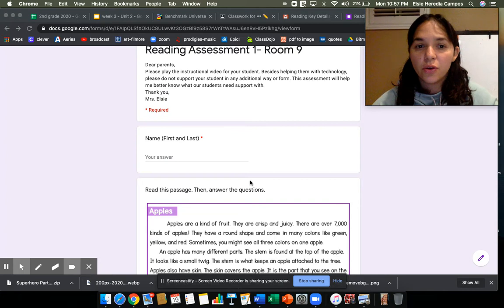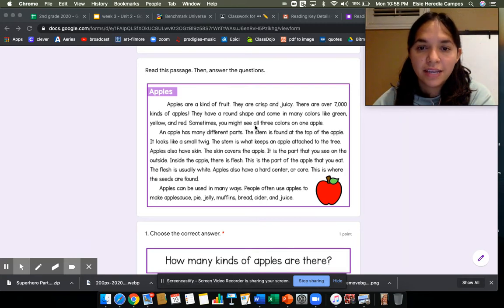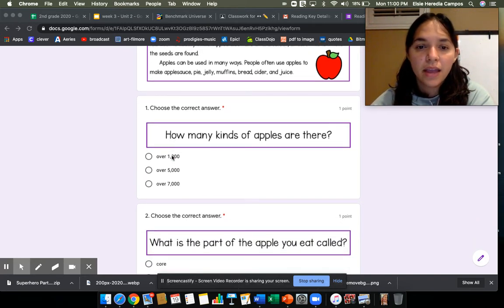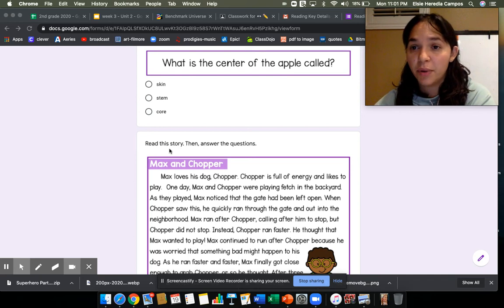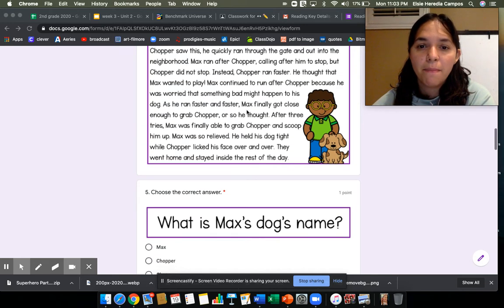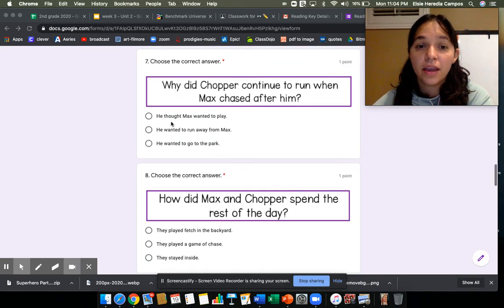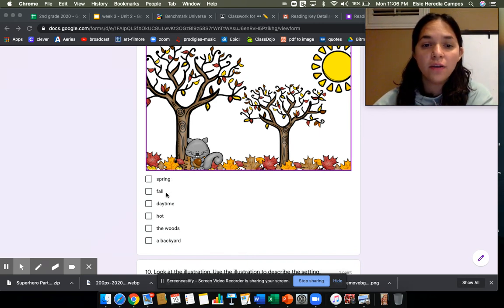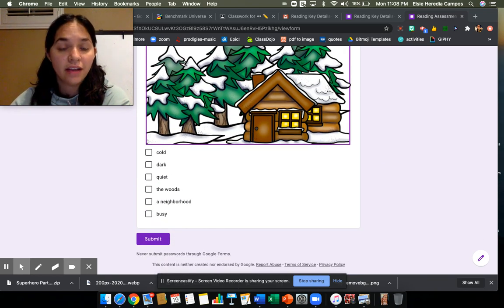Reading Assessment 1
Reading Test 1